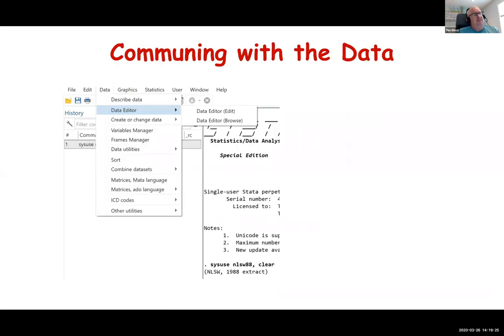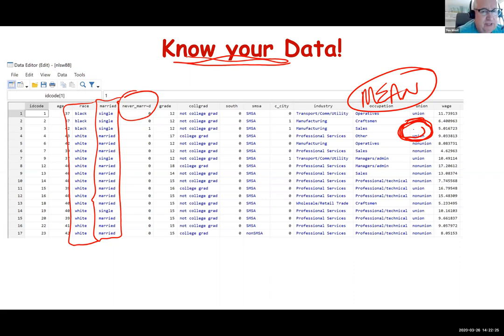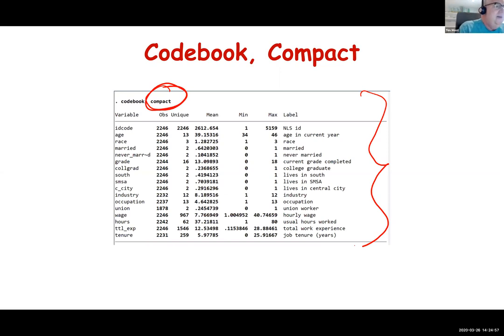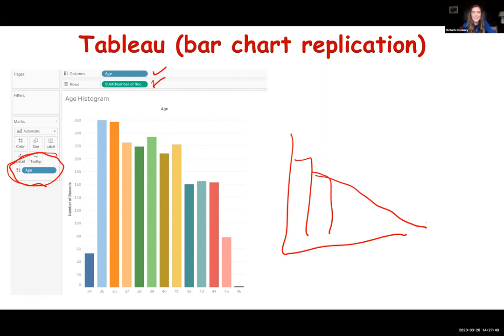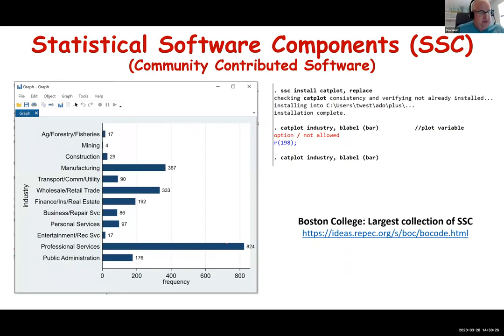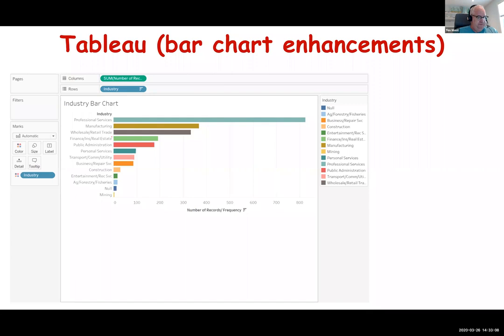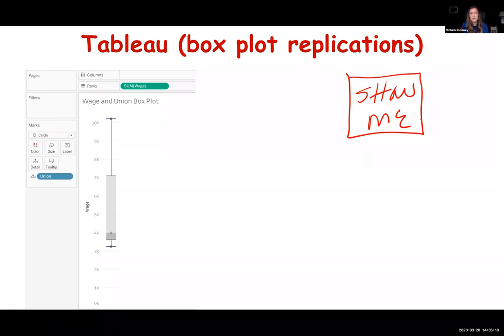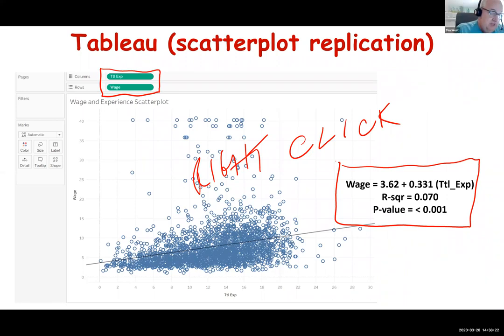Stata Visualizations || ACCN 7140